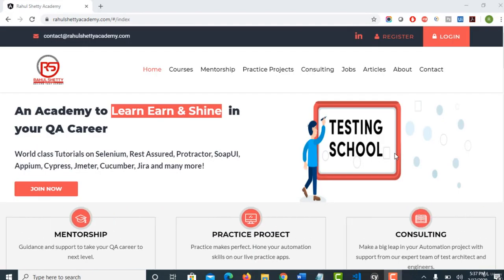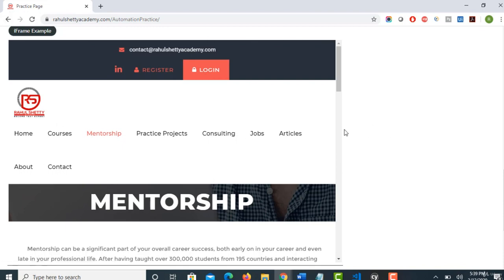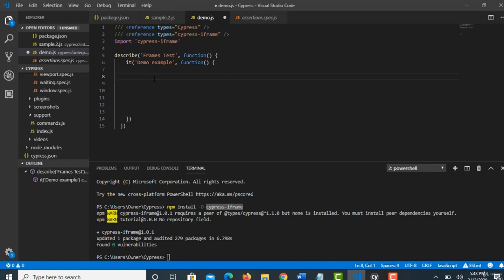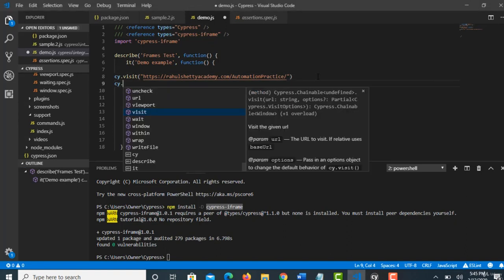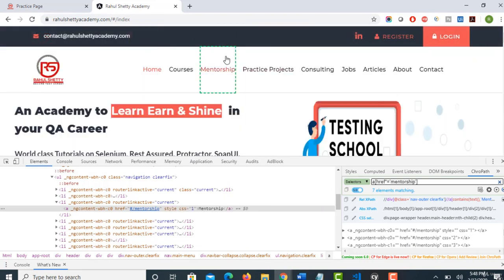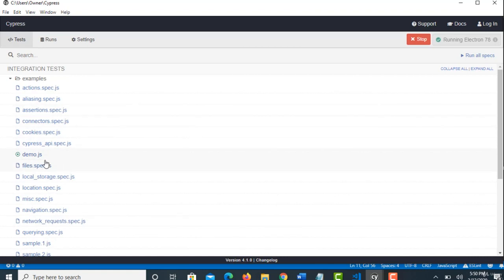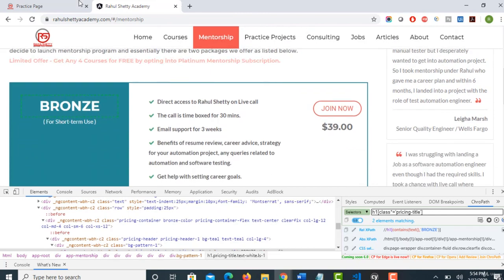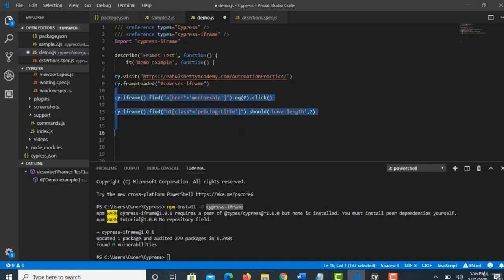032 Handling Frames with Cypress using real time example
Handling Child windows using Cypress

Cypress Architecture

Cypress Browser Support:

Chrome
Electron